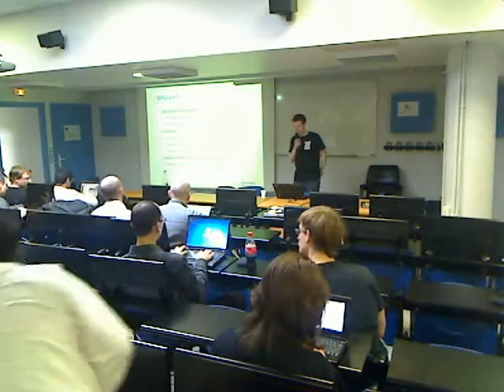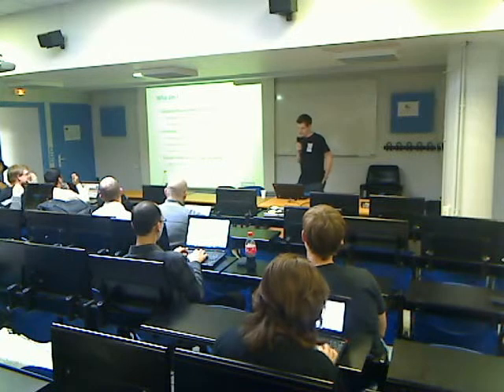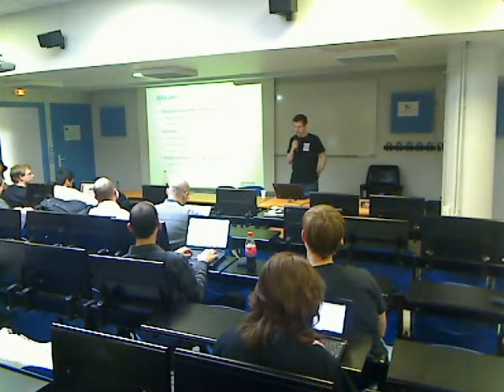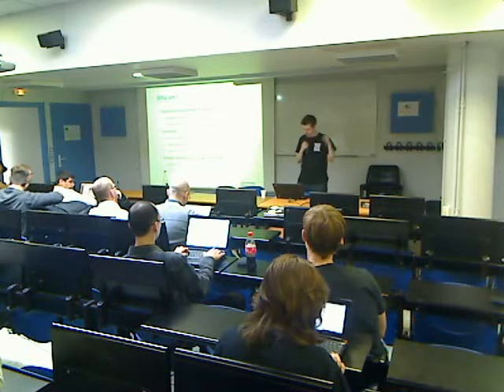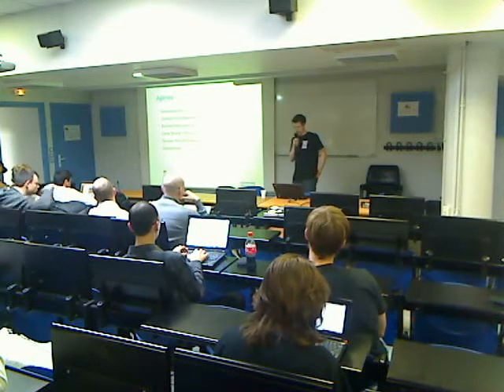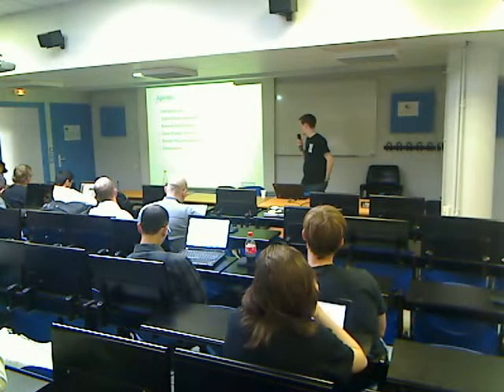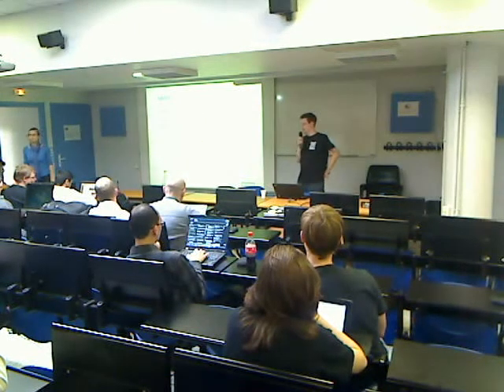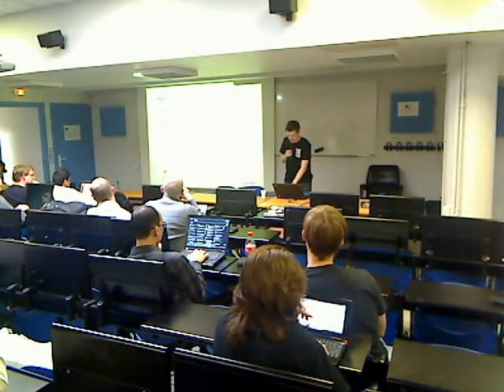Tarjei Mandt @ Hackito Ergo Sum 2011 [Part 1]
In Windows 7, Microsoft introduced safe unlinking to the kernel pool to address the growing number of vulnerabilities affecting the Windows kernel. Prior to removing an entry from a doubly-linked list, safe unlinking aims to detect memory corruption by validating the pointers to adjacent list entries. Hence, an attacker cannot easily leverage generic "write 4″ techniques in exploiting pool overflows or other pool corruption vulnerabilities. In this talk, we show that in spite of the efforts made to remove generic exploit vectors, Windows 7 is still susceptible to generic kernel pool attacks. In particular, we show that the pool allocator may under certain conditions fail to safely unlink free list entries, thus allowing an attacker to corrupt arbitrary memory. In order to thwart the presented attacks, we conclusively propose ways to further harden and enhance the security of the kernel pool.